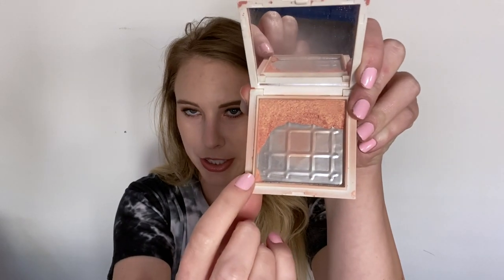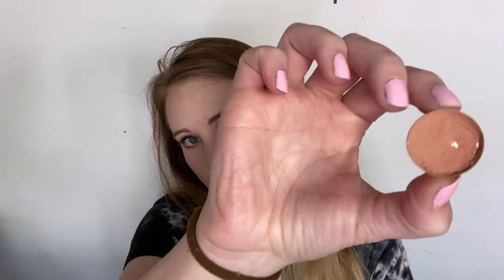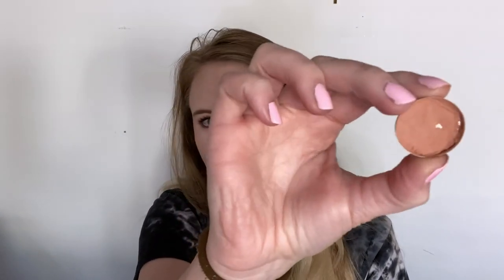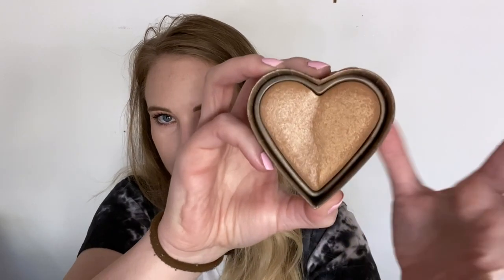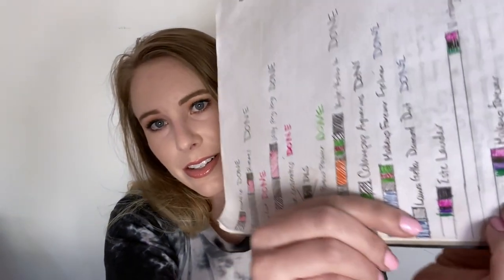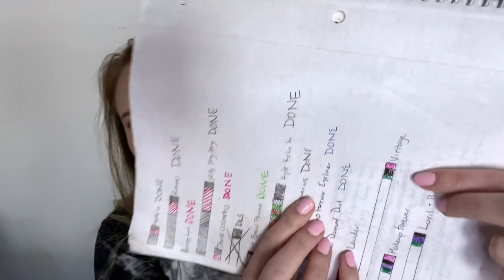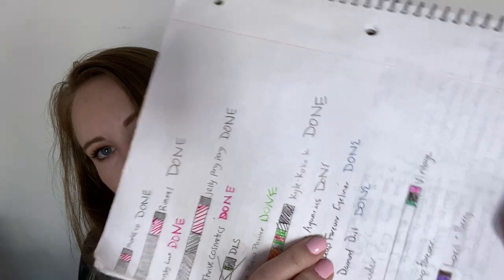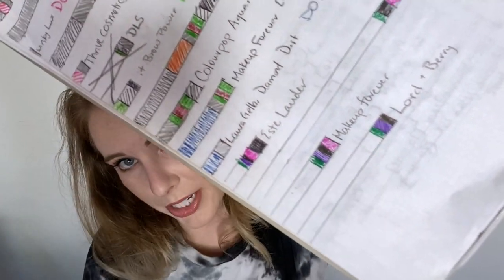No Buy Update + No-Buy Project 50 Pan UPDATE 14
Alright everyone here is an update on the No-Buy and an update to my project pan. This project pan is centered around my no-buy goals. If you want to know more about the details to this project please watch the introduction video and my make-up inventory video.